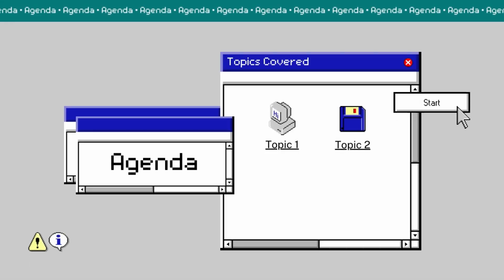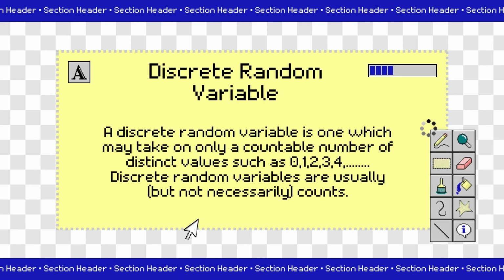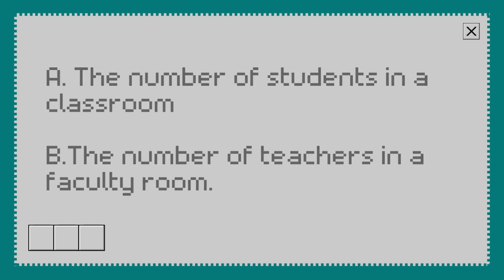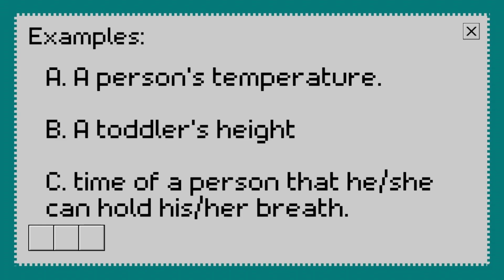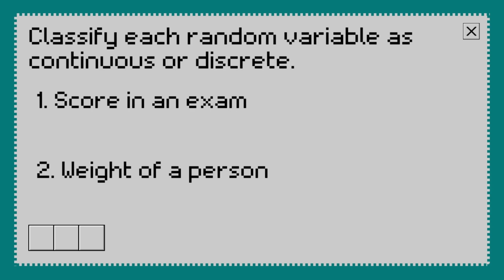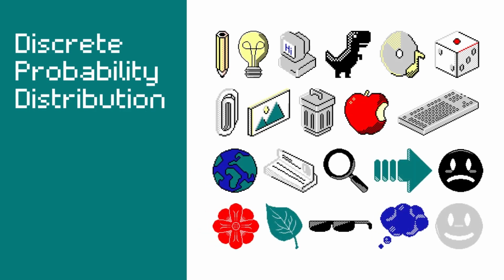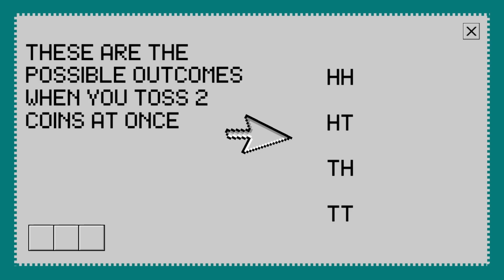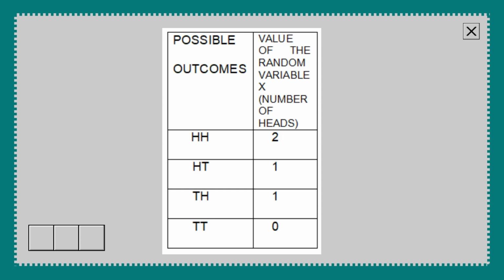Probability of Random Variables / Discrete and Continuous Random Variables ( Aaron Aho Aranas )